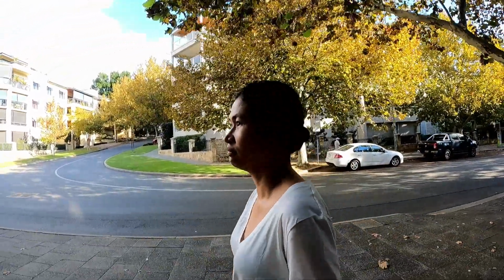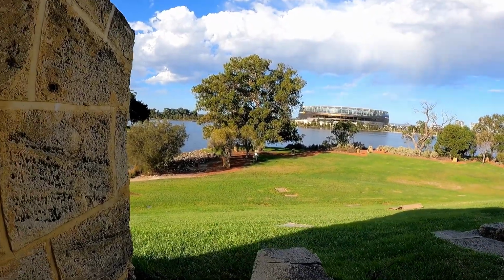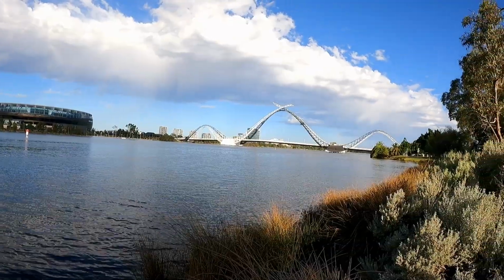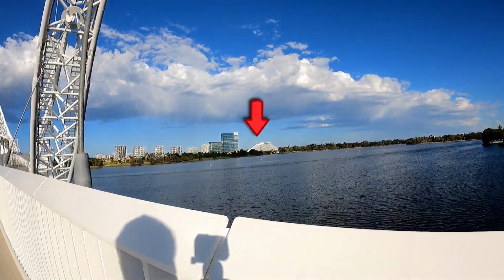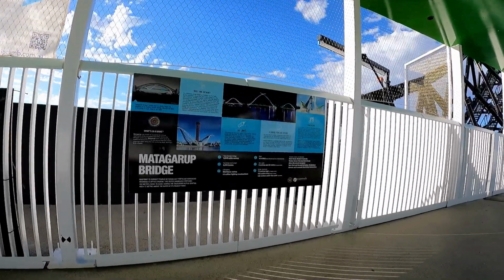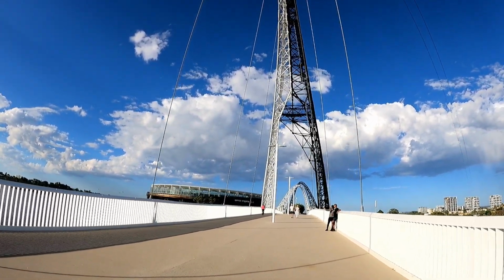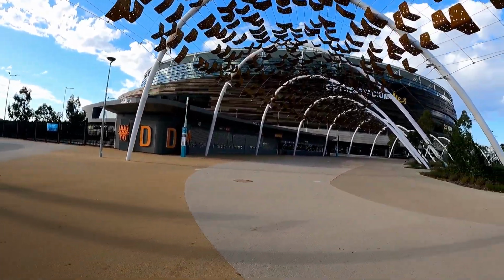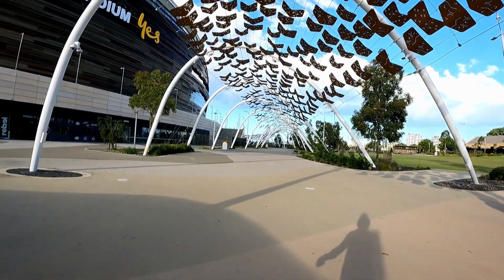Walking Tour: From Victoria Gardens to Optus Stadium East Perth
Enjoy this another scenic walking tour starting from Victoria Gardens Park in East Perth to Optus Stadium via Matagarup Bridge. This is the new pedestrian bridge created for East Perth to have access to Burswood where the Stadium is located.

The place is good for walking, running, biking, skateboarding and other stuff to unwind and relax with the family. Both side of the bridge have parks with all the amenities like BBQ, play ground for the kids etc.

333 Victoria Park Drive
Burswood, Perth, Western Australia